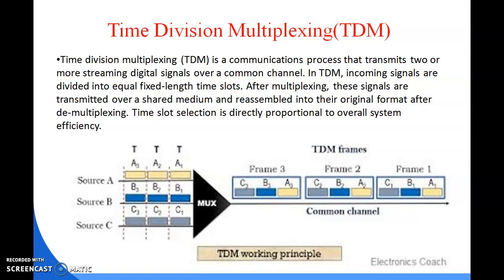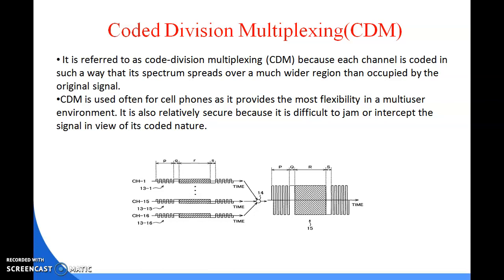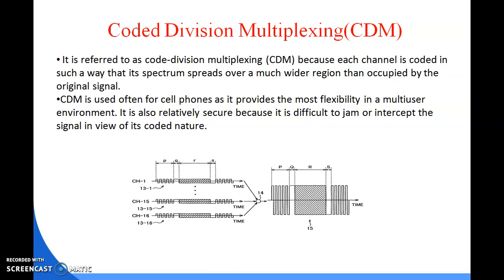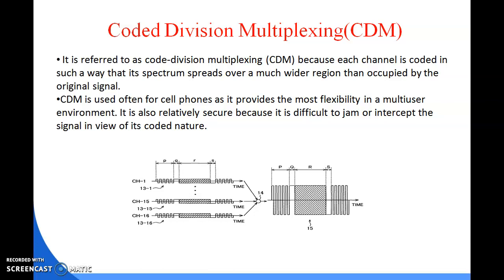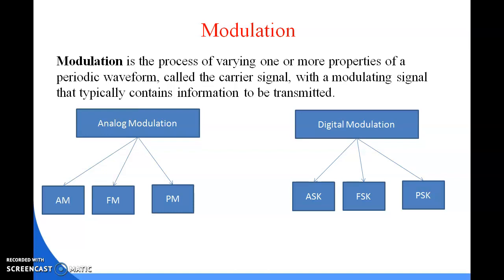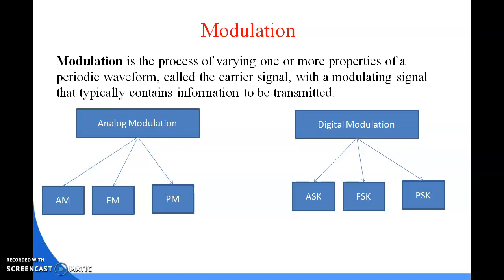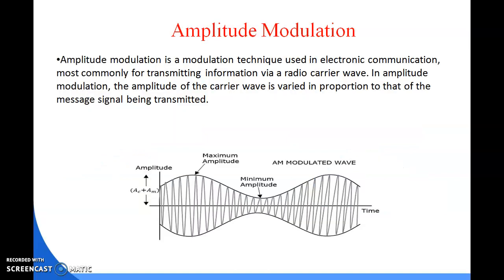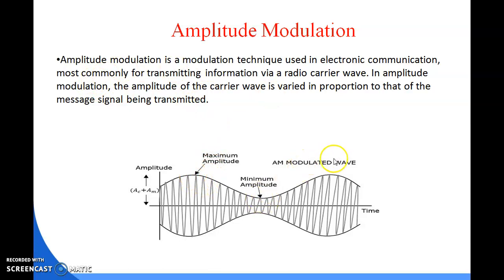5TH | COMP | Mobile Computing | ch 3 Wireless Transmission part 5